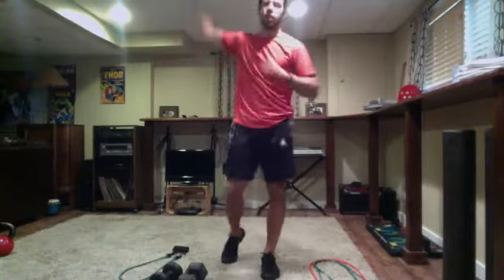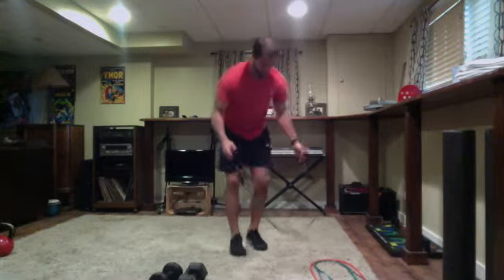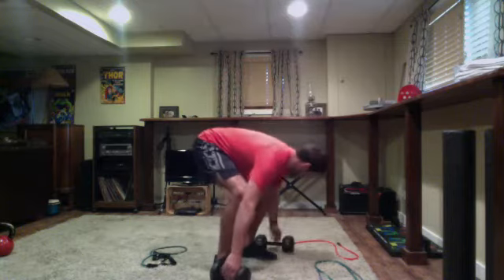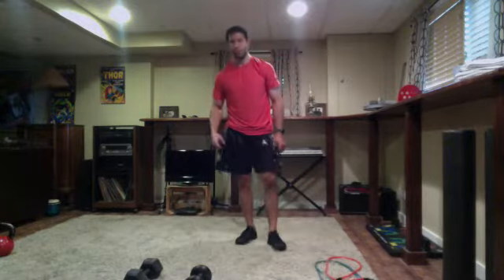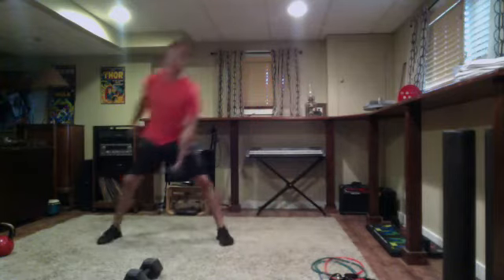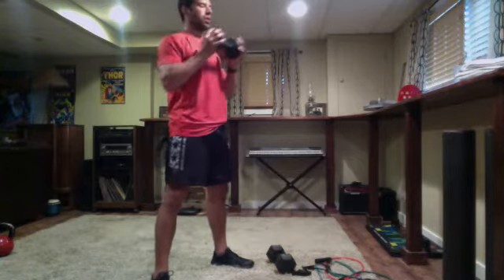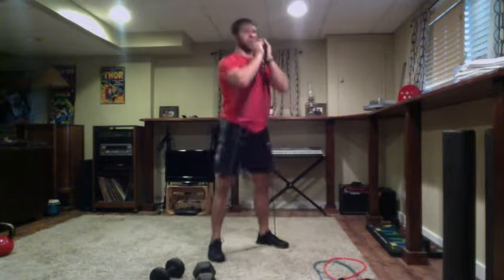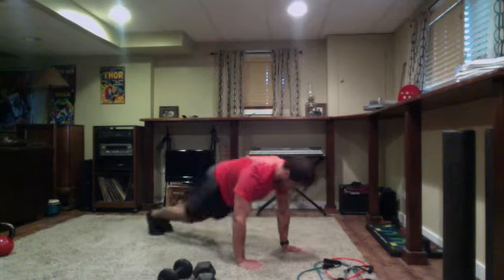5/25- Monday Full Body (Bands OR Dumbbells) w/ Jordan & Eric